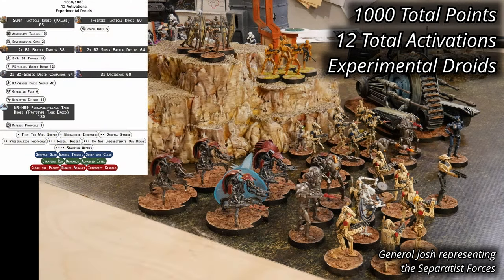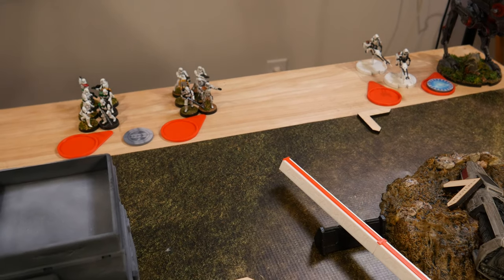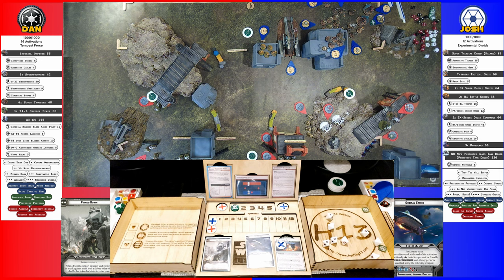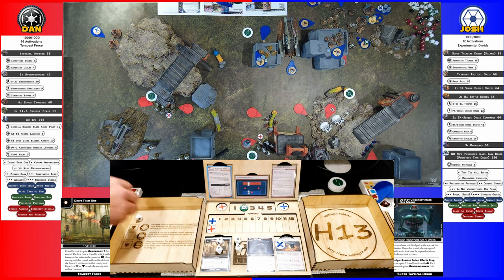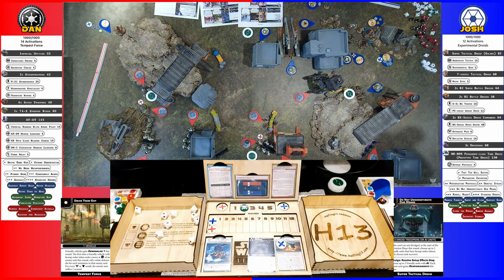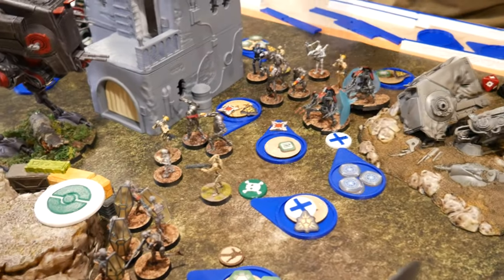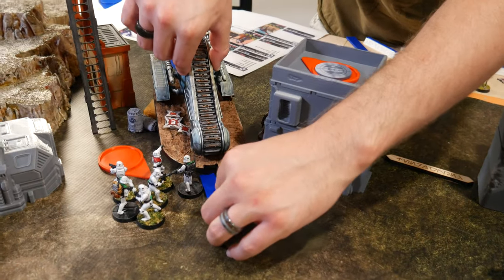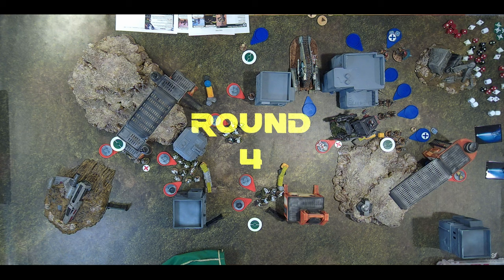Star Wars Legion Battle Report 091 - Empire vs Separatists (2.6, Kalani)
Star Wars Legion battle report, 1000 pt battle between the Empire and the Separatists.

3d Models used in our battle reports are available from the following sources: